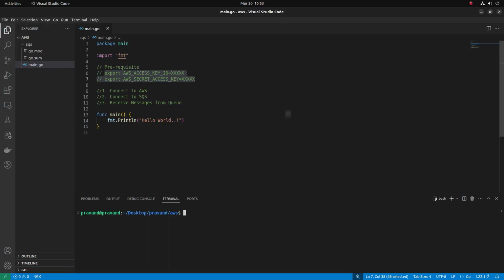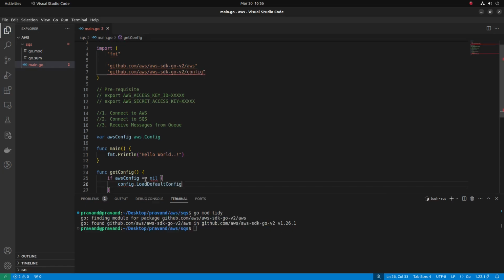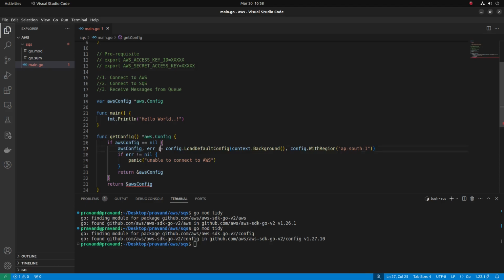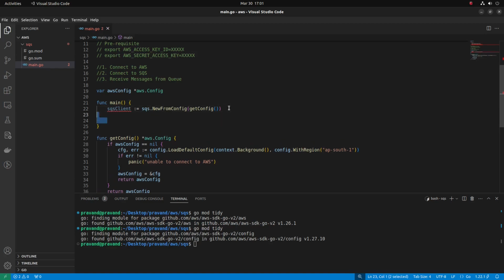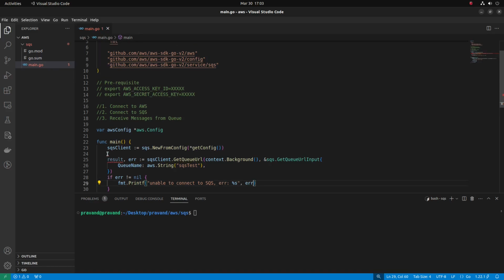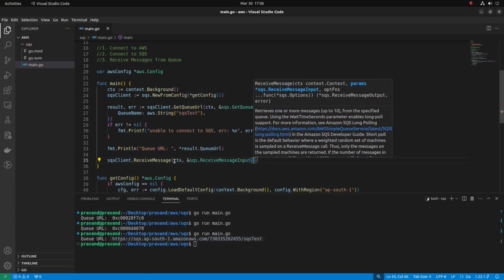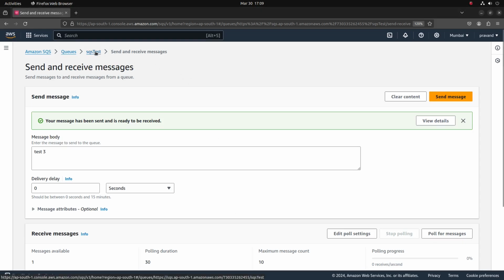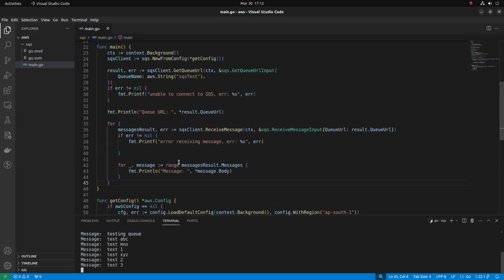AWS SQS Receive Message | Golang | English | Pravand Katyare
Hi, I'm Pravand a tech enthusiast, working as a Software Engineer in a well-known tech MNC. I'm holding 6+ years of total experience in IT industry and continuing to learn and invest into the industry.

In this video we are connecting to AWS SQS using Golang programming language and trying to make understand how to receive message from AWS SQS programmatically.

About:
This channel is basically intended to ave tech video through which I can share my knowledge and help fellow tech enthusiast to learn new technologies exists in the market.